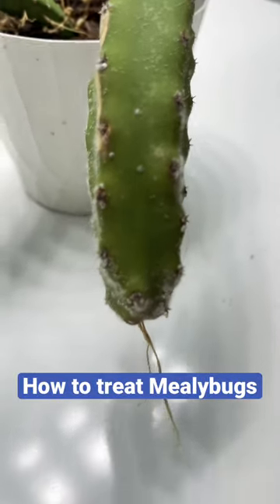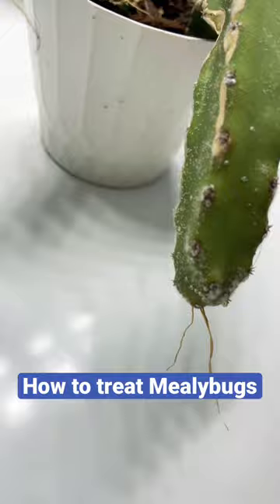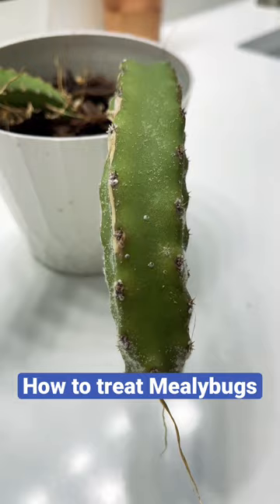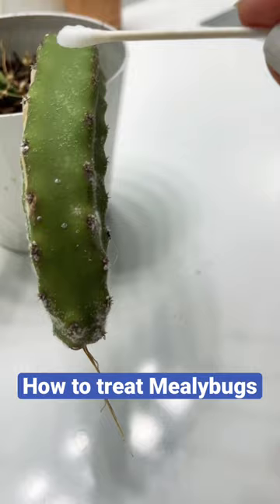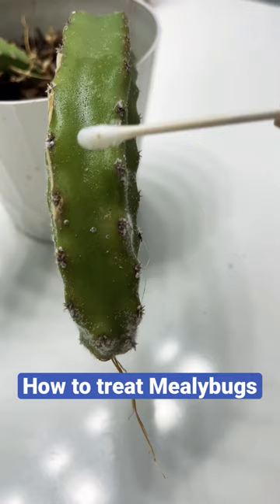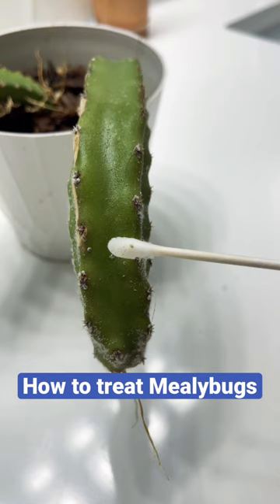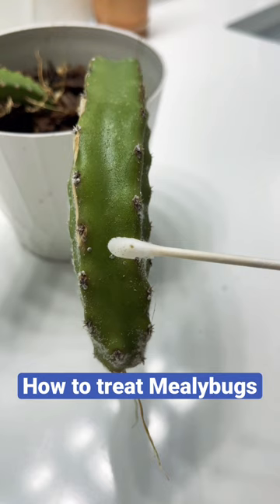How to: Mealybugs in plants including cactus plants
How to treat Mealybugs on indoor plants including cactus plants? Easy 70 % alcohol 🤫🌱🌵